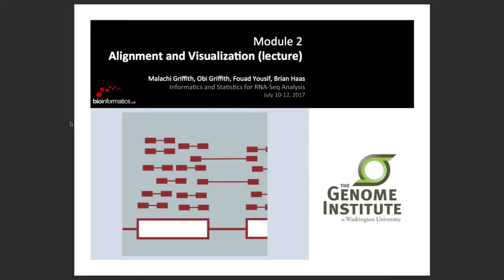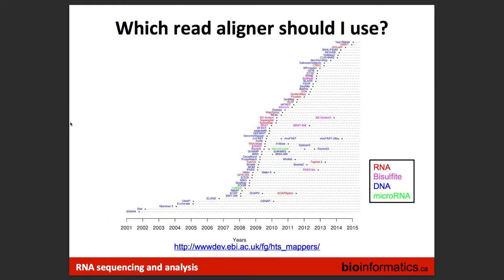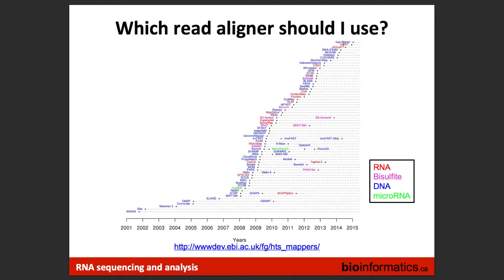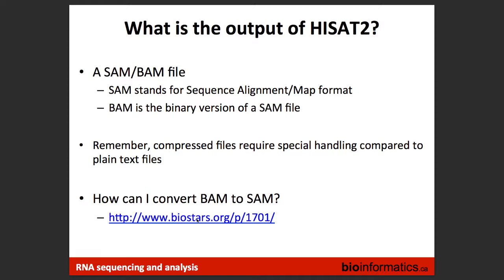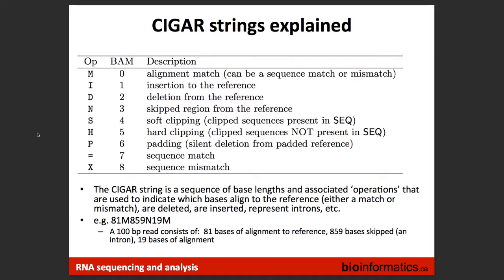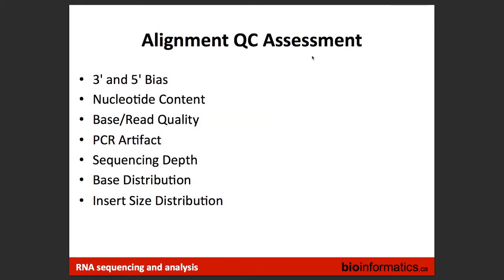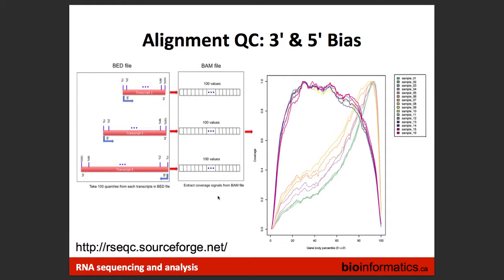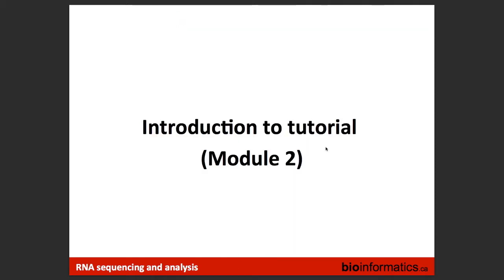Alignment and Visualization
This is the second module of the Informatics for RNA-seq Analysis 2017 workshop hosted by the Canadian Bioinformatics Workshops.  This session is by Fouad Yousif from the Ontario Institute for Cancer Research.